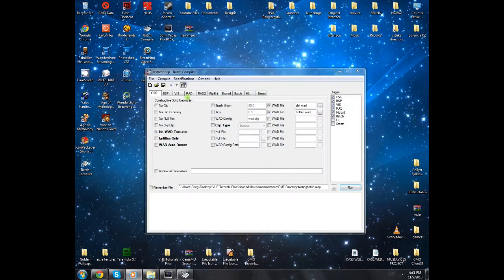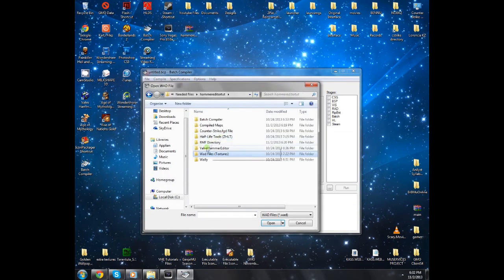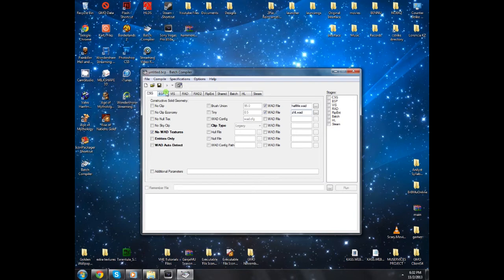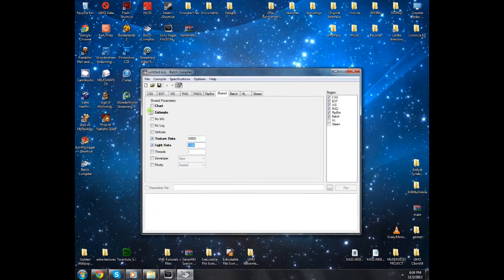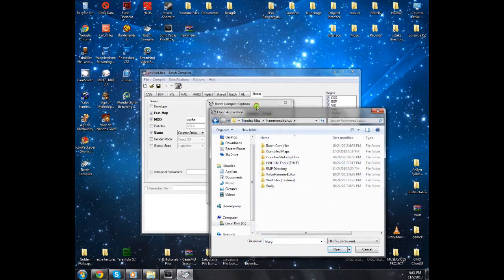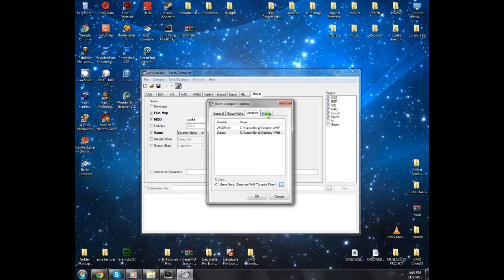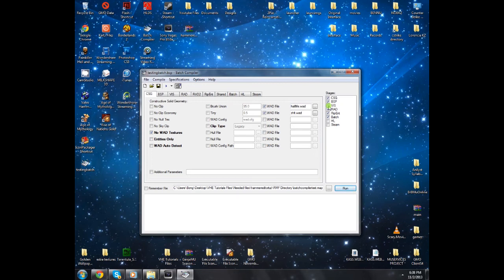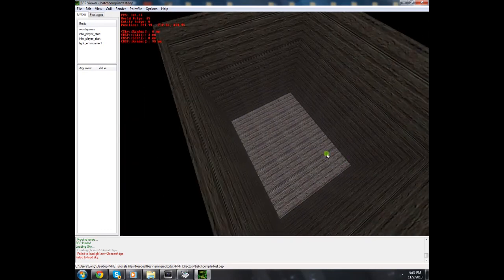[Tutorial] How to Configure Batch Compiler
In this tutorial i will show u and tell you how to configure batch compiler correctly.

Have Fun !